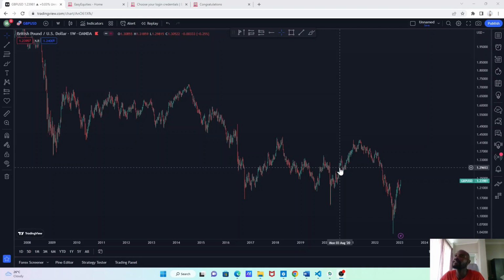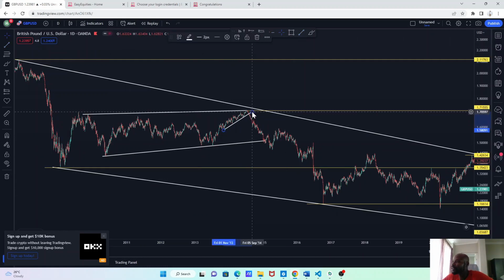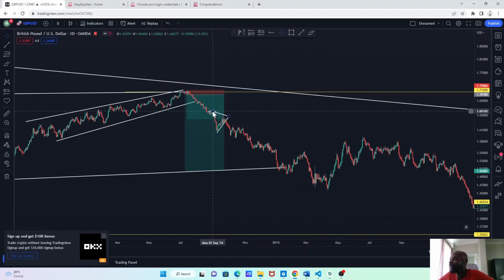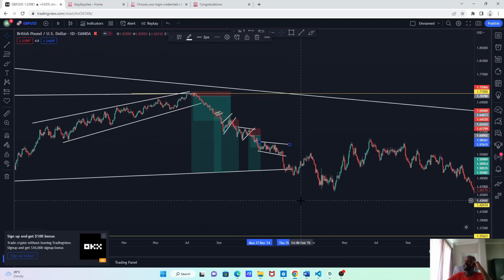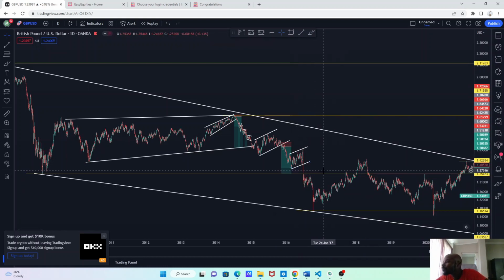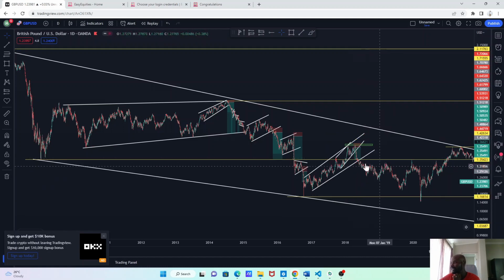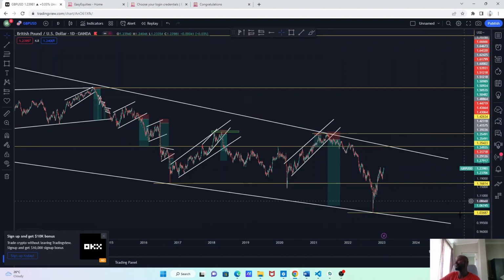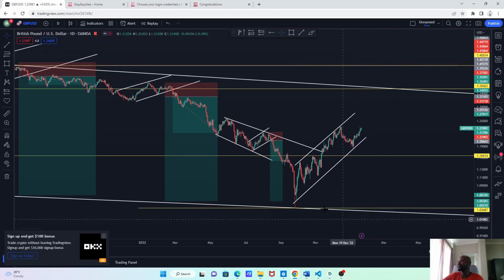Analyzing GBPUSD for Beginners | Forex Trading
In this video I analyze and spot big opportunities that existed from the GBPUSD pair. This method is completely easy for beginners. Forex trading is a business that offers a trader with many opportunities to make money in the markets, you just need to follow the clues that the market leaves.